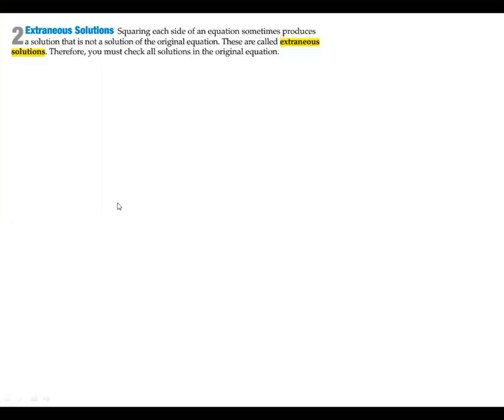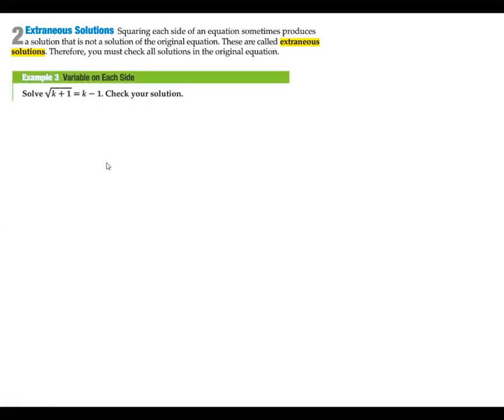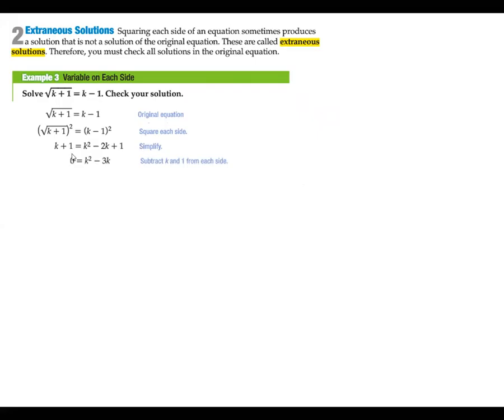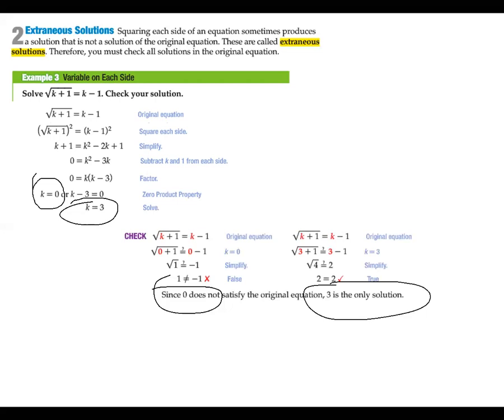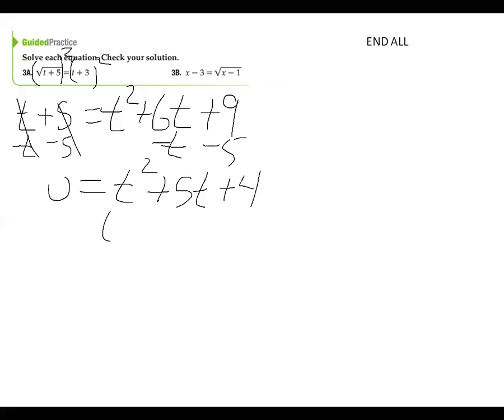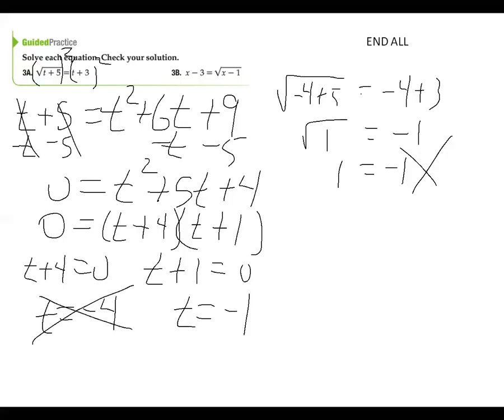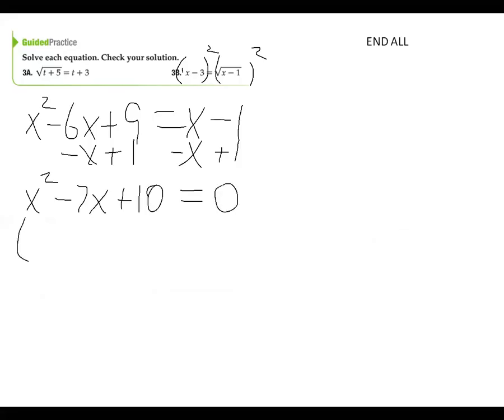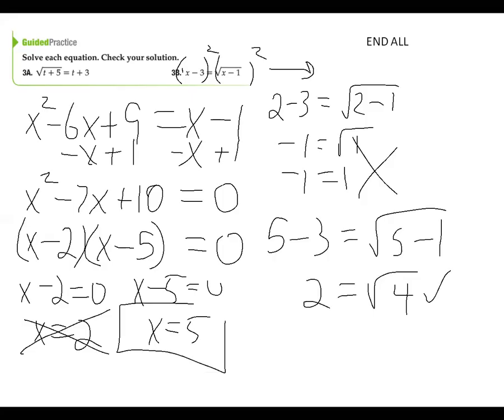Alg 1: 10.4 Lesson 2 of 2 How to Solve Radical Equations w/ Extraneous Solutions